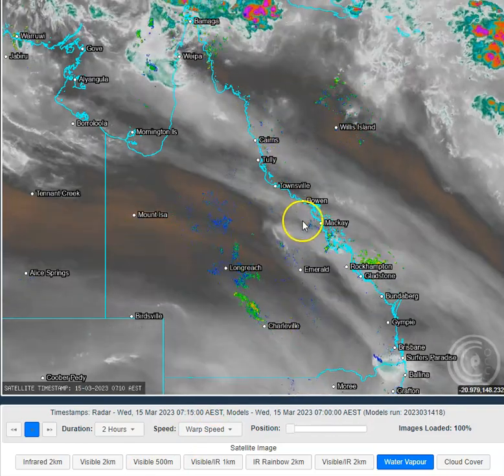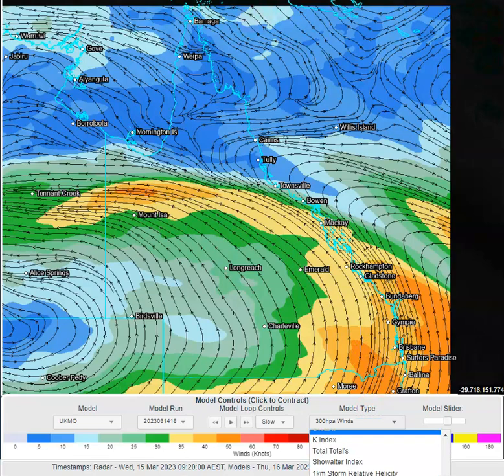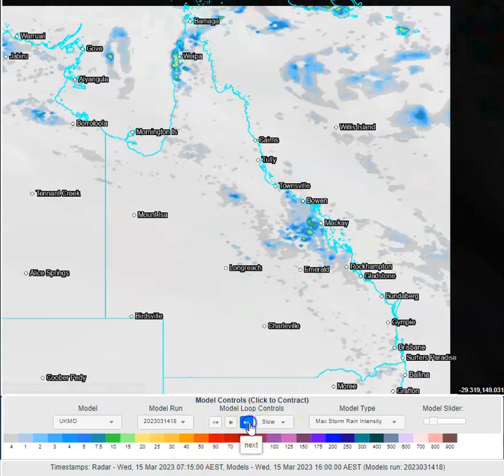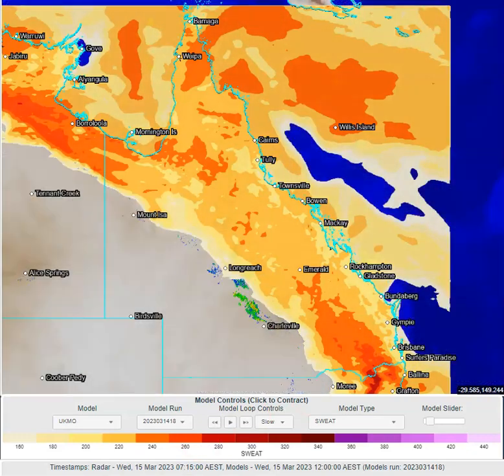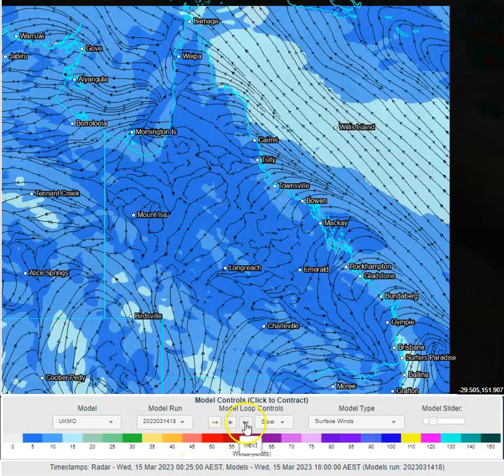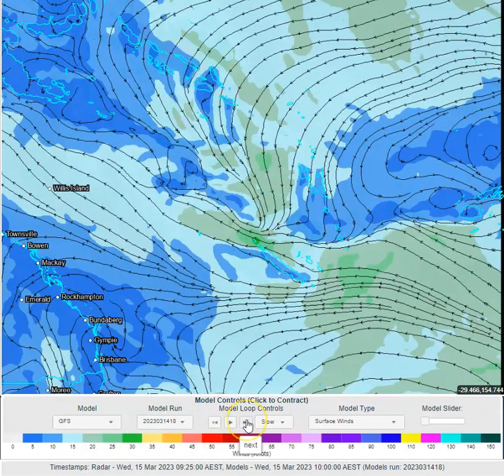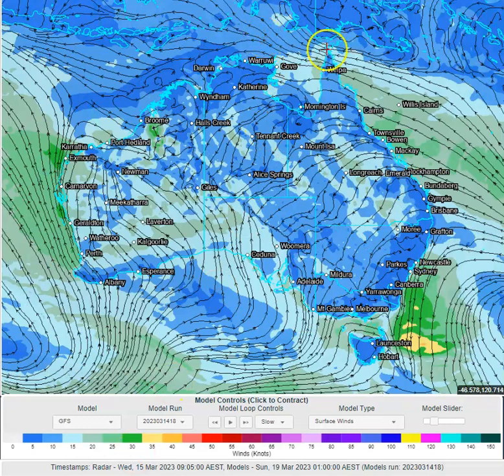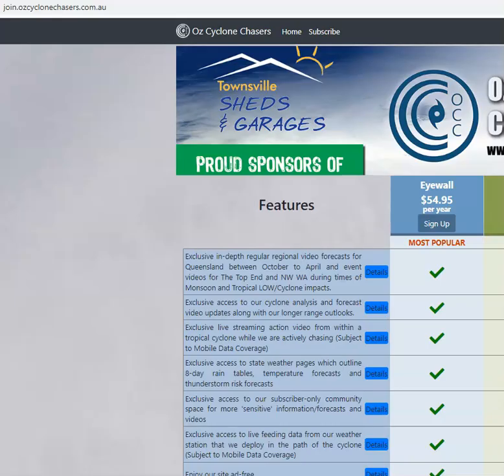OCC QLD Daily Weather Wrap March 15 2023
Issued 9:45AM

We take a brief look at the major weather points across QLD on a daily basis between about 9:00AM and 11:00AM during the Wet Season.

Stay ahead of severe weather in Queensland with our video forecast and analysis service. Get a far more comprehensive analysis of what is likely to occur and why so that you're prepared

Check out Episode 8 of 'Weather Or Not' our podcast with Triple M Townsville. Free to download and listen on the Listnr App